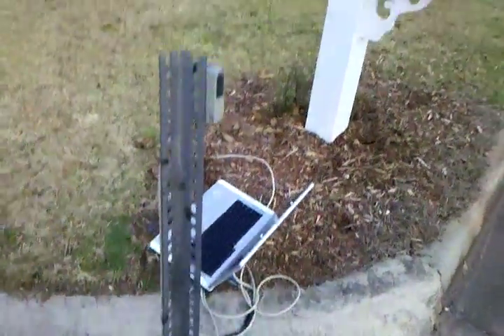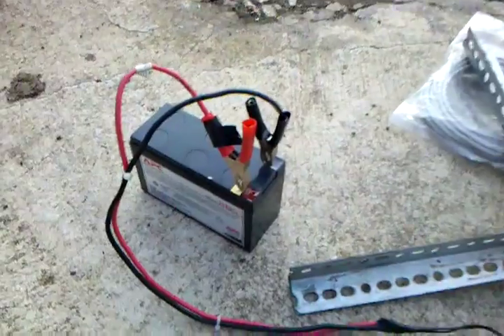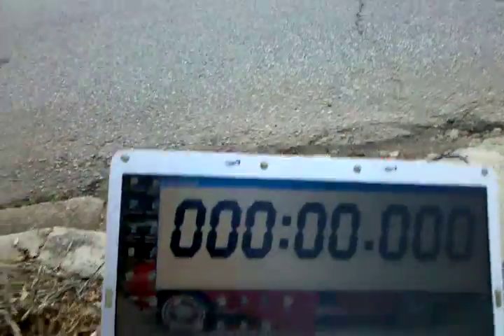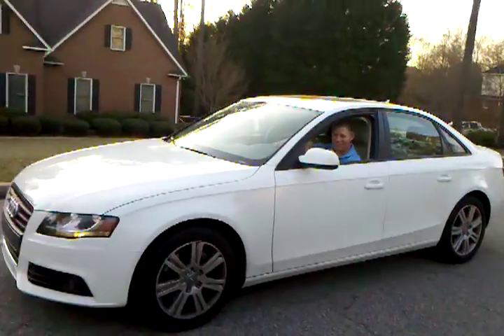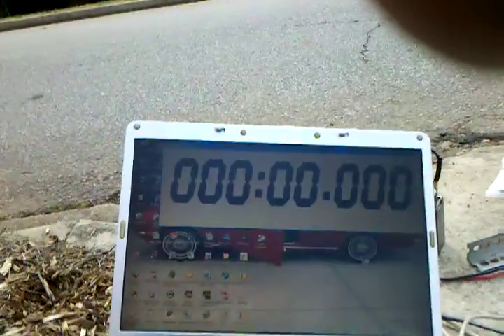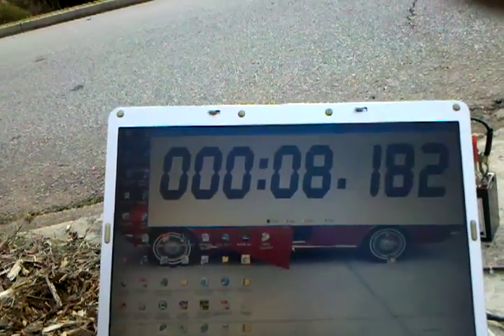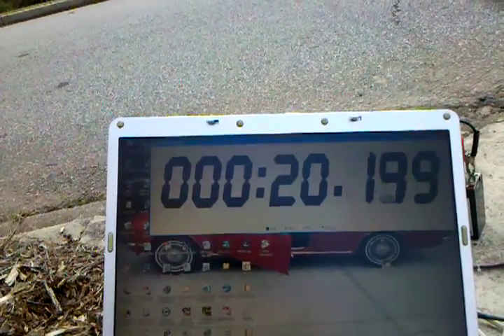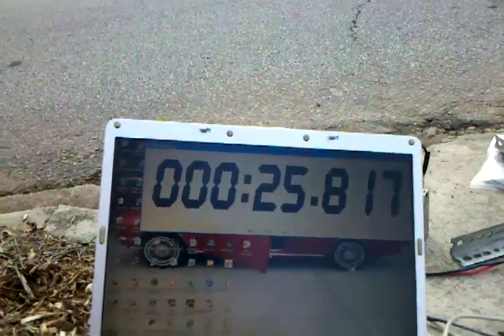Low-Cost AutoCross Timing System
The Upstate Corvair Club needed a autocross timer for an upcoming event we plan to host soon.  I was instructed to have one that was acurate, cheap and could be ready in a couple of weeks.  I done the first test today and it worked well.  We spaced the reflector 25 ft and ran several tests.  The Laptop keeps the time and can be transfered to a spreedsheet without all the typing.  A remote TV can also be connected to the laptop to keep people away from the judging table.  I have this one with about 20 ft of cable from Laptop to sensor for safety.  Kudos for Steve who is home from the Citadel for the weekend and helped with the test.